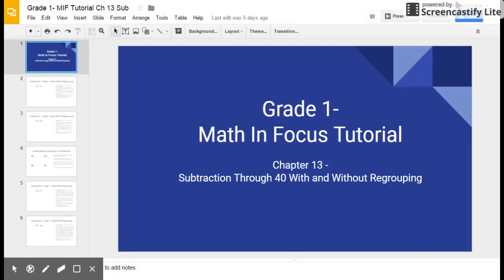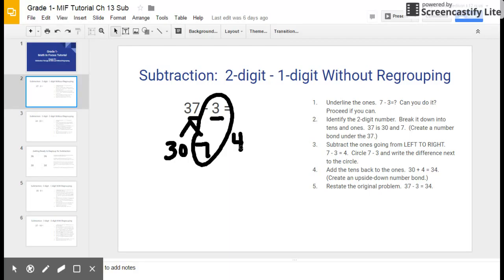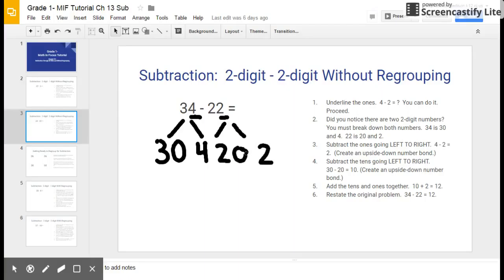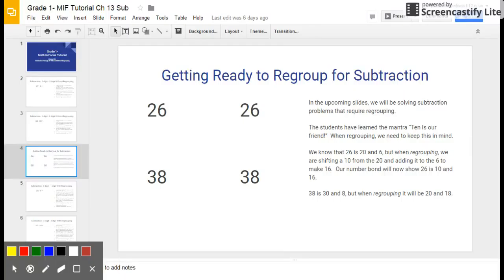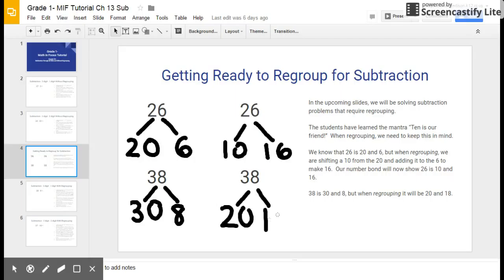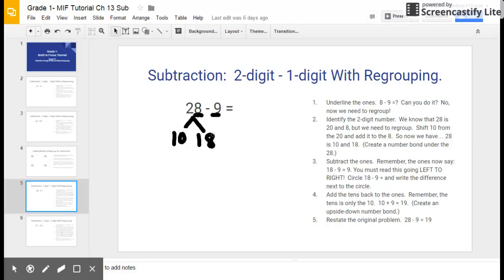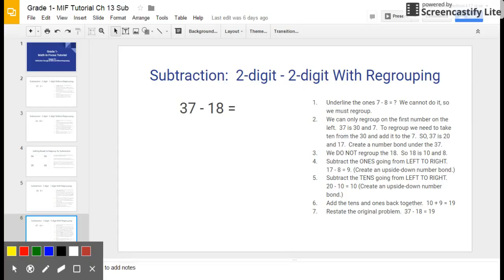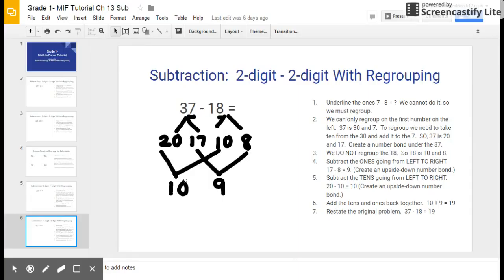Grade 1 MIF Subtraction to 40 Tutorial